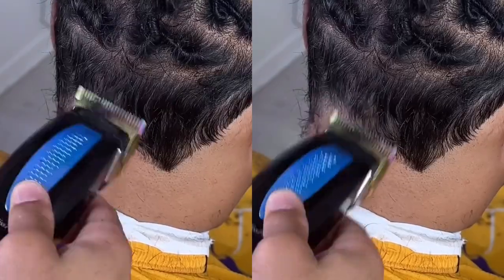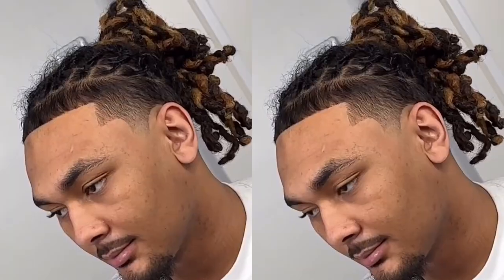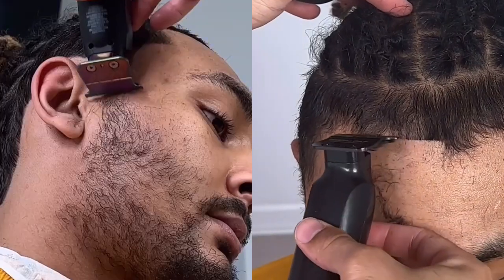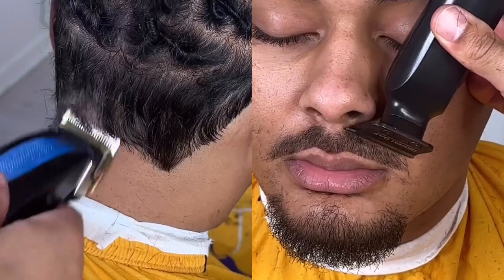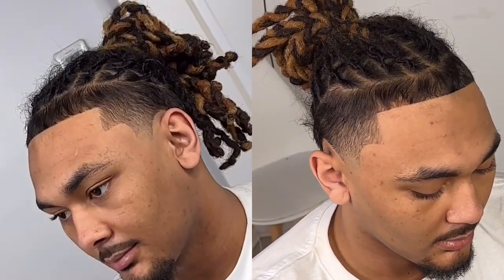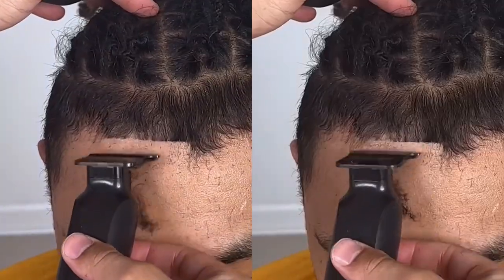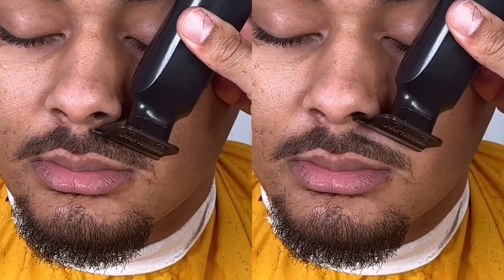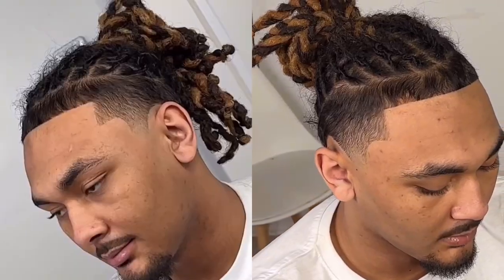Client Wanted a Tapered Hairline W/ Cups & a Low Fade on the Side | Cost Him $250